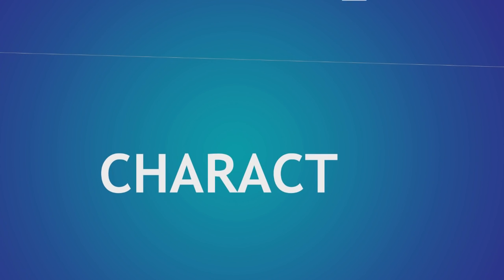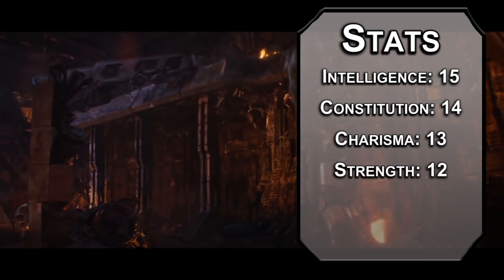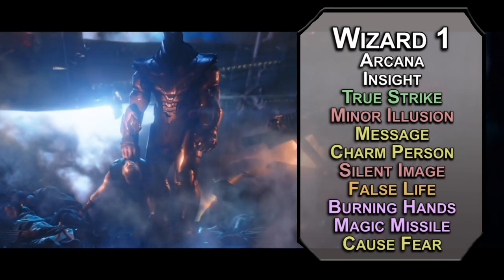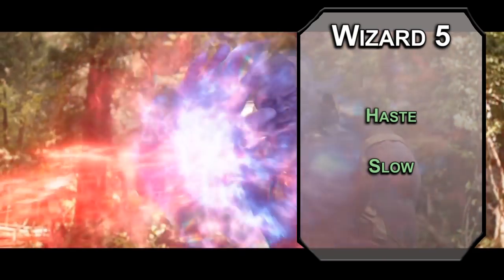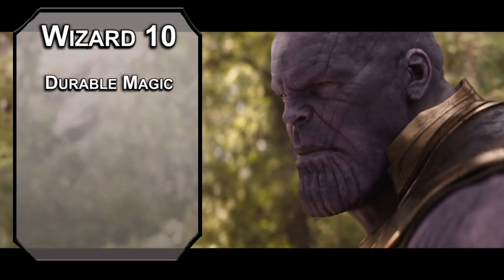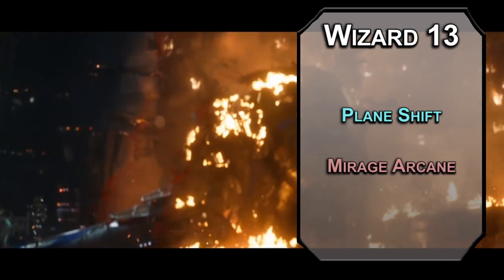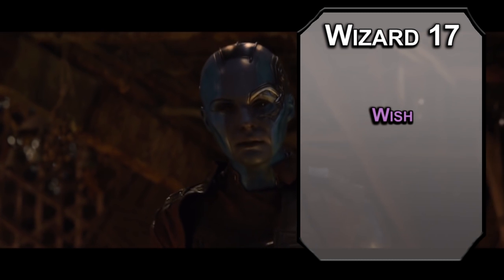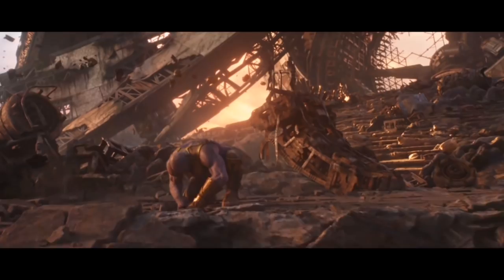How to Play Thanos in Dungeons & Dragons (Marvel Build for D&D 5e)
Extra special thanks to JoCat for helping me out here, go show the guy some love:

Today we made Thanos in Dungeons & Dragons! Thank you to everyone who's supported me and helped me make all these build for D&D 5e by watching them!